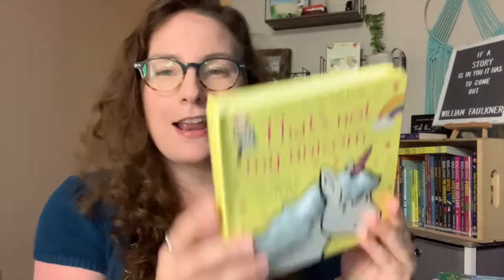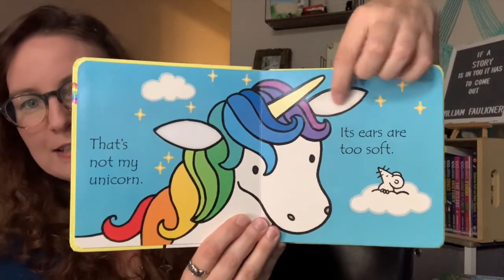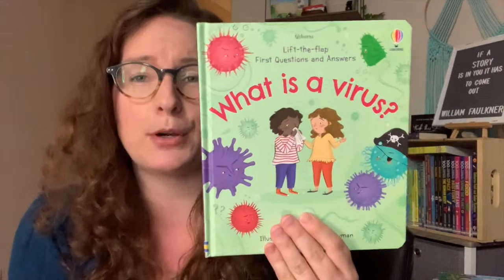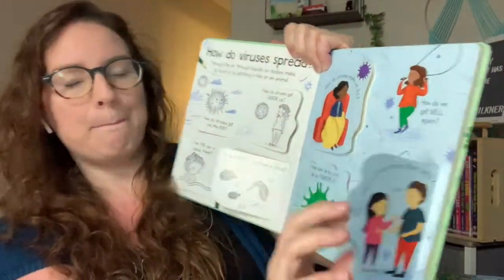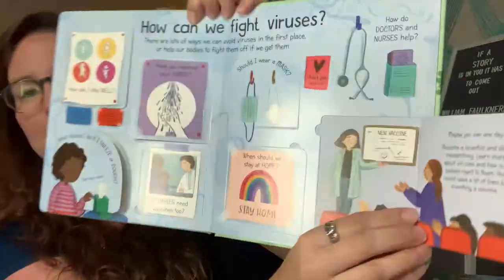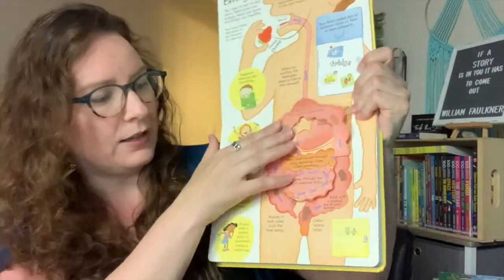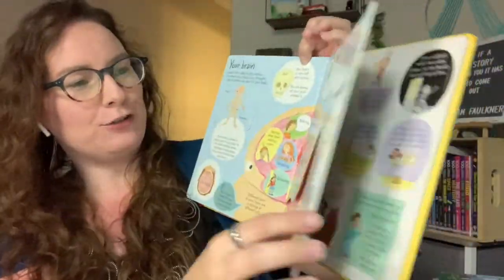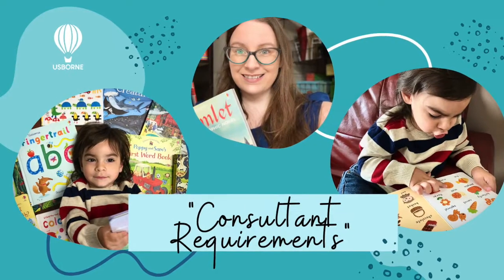Usborne Canada 2021 Summer Kit Sale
What would you like to know about being an Usborne Canada consultant? Joining Usborne was one of the best decisions of my life, so I hope this video answers some of your questions about the business and what it means to sign up.
So if you're wondering how to join Usborne Books Canada, why you should sign up, what being a consultant means ... check that out here!

From June 30th - July 7th, Usborne Canada is offering two options for enrolling as a consultant.
I answer a number of our Frequently asked Questions here and give you an idea of the awesome benefits you receive from being a consultant!

You can purchase the basic kit, for $29.95, and it includes the following great books:
- That's not my Unicorn
- Lift and Look Garden
- Baby's Very First Touchy-Feely Book
- What is a Virus?
- Look Inside your Body
- Tales of Brave and Brilliant Girls from around the World

You can also grab the upgraded version of the kit, which includes the previous books PLUS the following, for just $49.90:
- On the Farm jigsaw
- Poppy and Sam's Magic Painting
- Wipe-clean First Letters
- Little Sticker Dolly Dressing Unicorns

Get more information about the business, signing up, requirements, my story with Usborne and much more on my